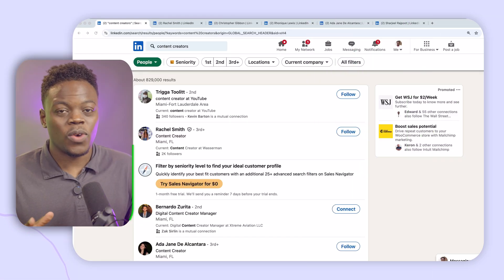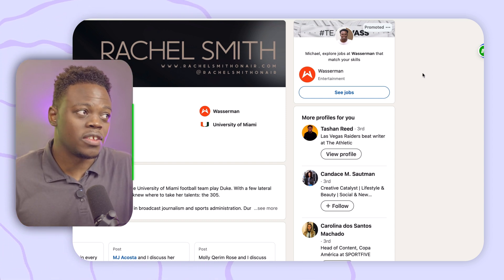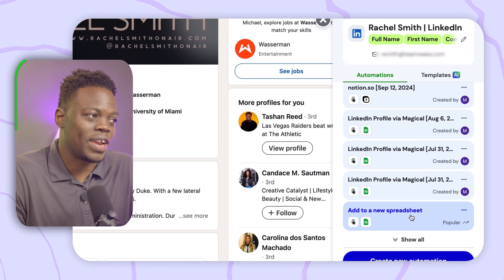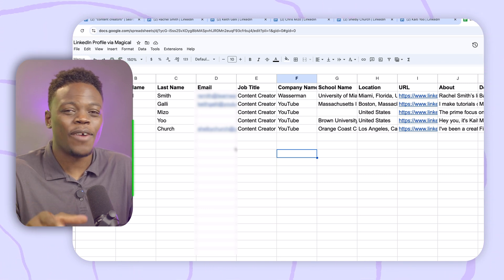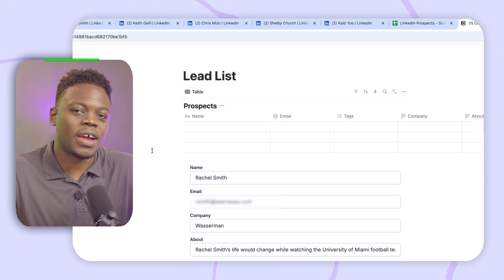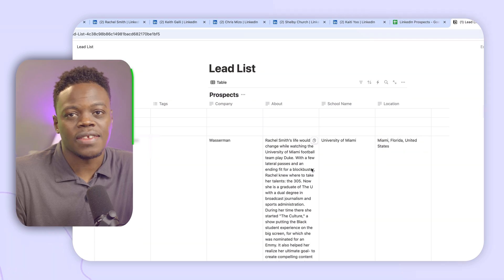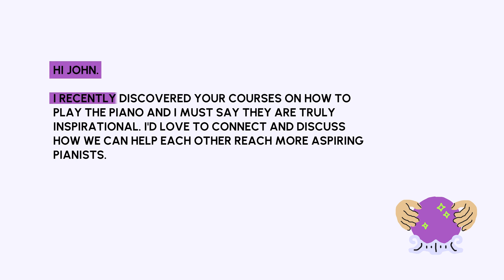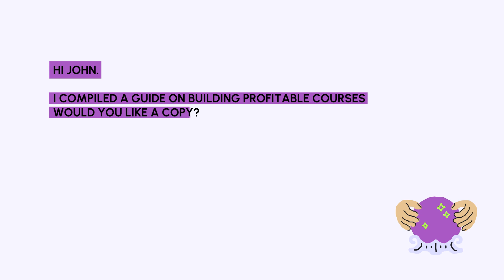How to Scrape 1000s of HIDDEN Phone Numbers and Emails from LinkedIn Profiles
Discover effective strategies for outreach and get bonus AI-powered follow-up tips.

📕 Video Chapters:
0:00 Intro
1:02 The Problem
1:23 The Solution
1:55 Browsing LinkedIn Profiles
2:22 Scraping a Contact from LinkedIn
4:02 Scraping Data into Notion
4:52 Bonus Tips